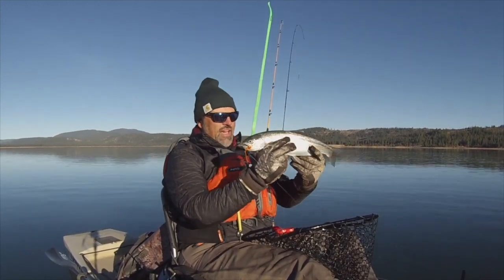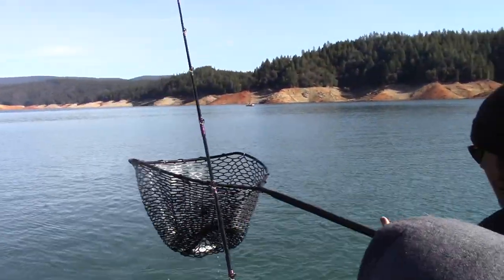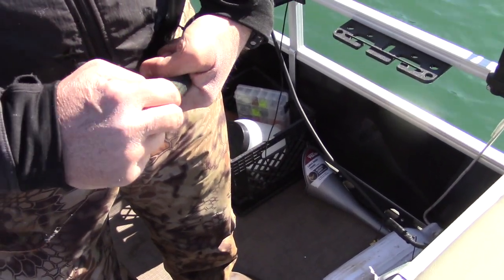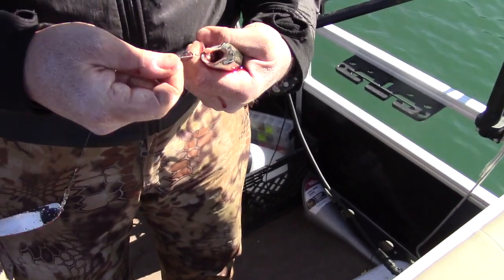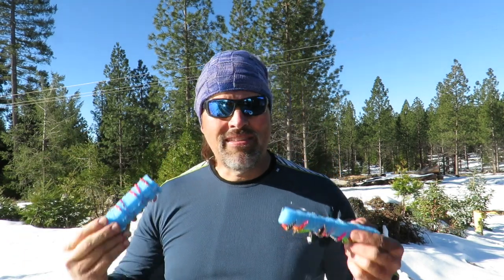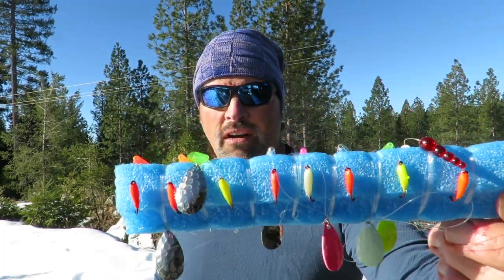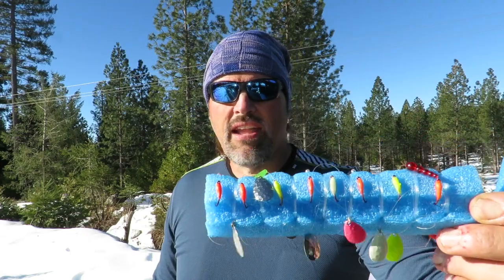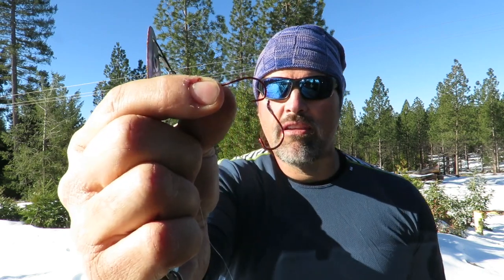Kings & Kokanee: Why Run Double Hooks?